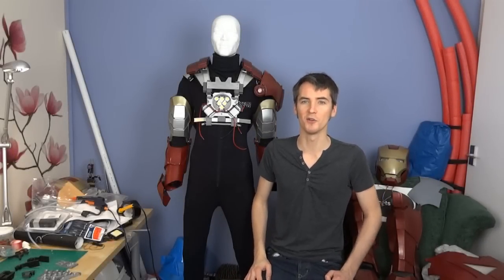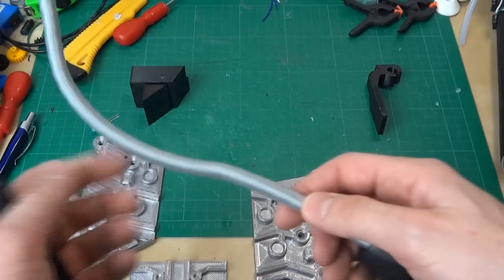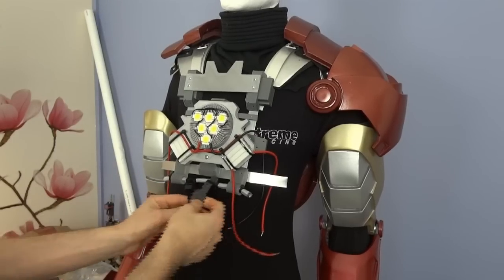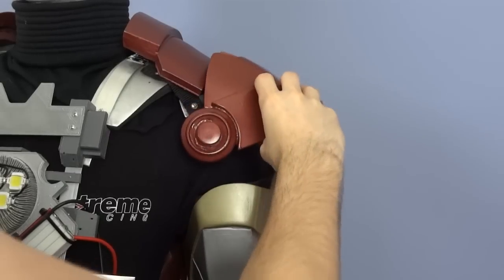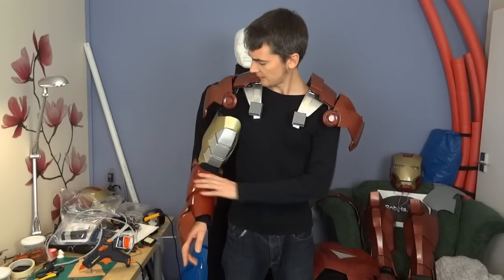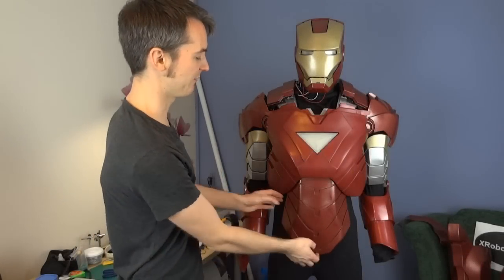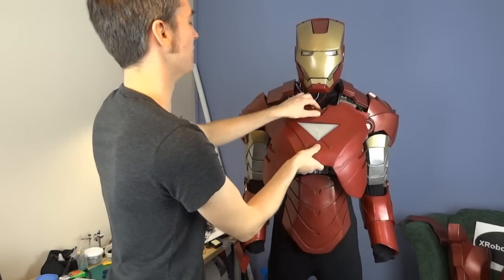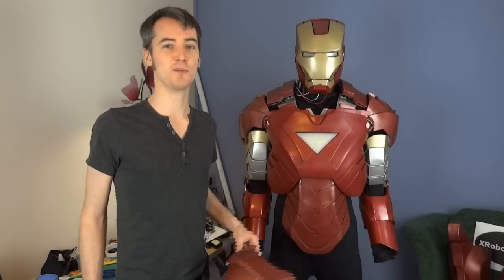Iron Man Power Suit #48 | Strapping & Inner Armour | James Bruton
This is the second version of my Strapping System and 'inner armour'. More pictures

① GENIUS

② XROBOTS